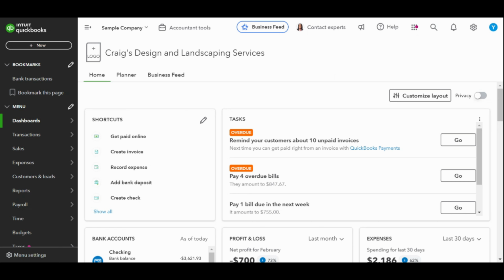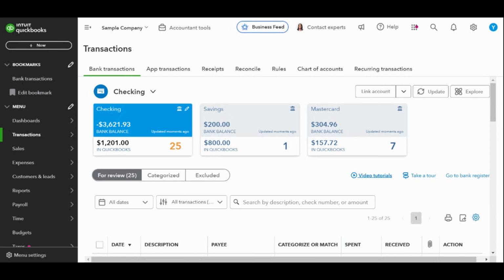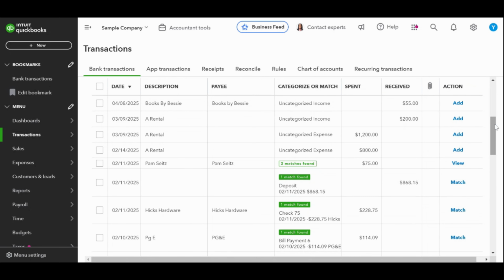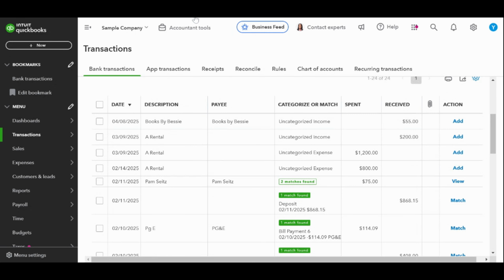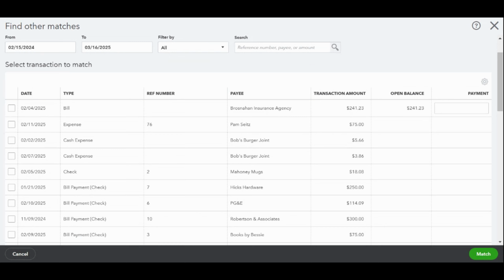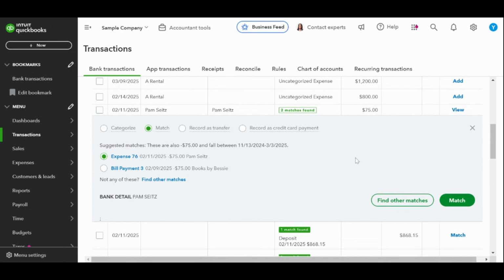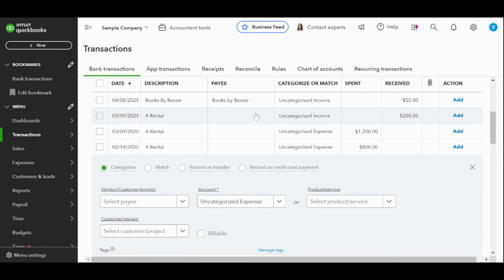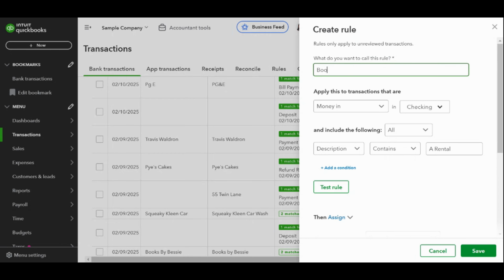How To Manage Downloaded Credit Card Transactions in QuickBooks Online | The Home Bookkeeper